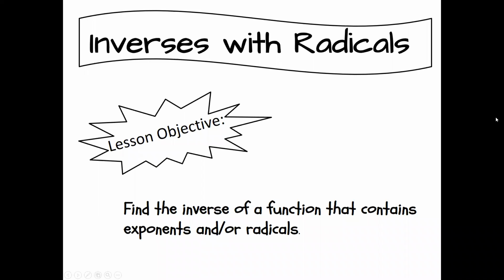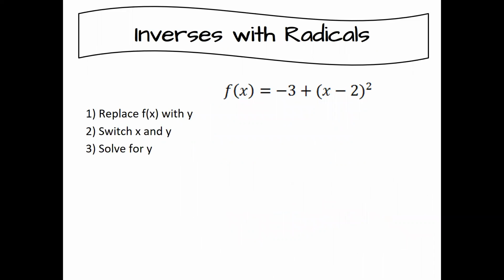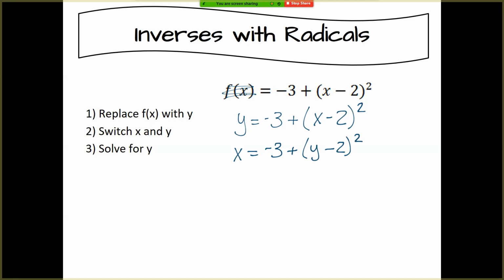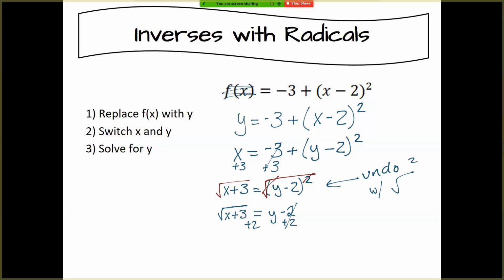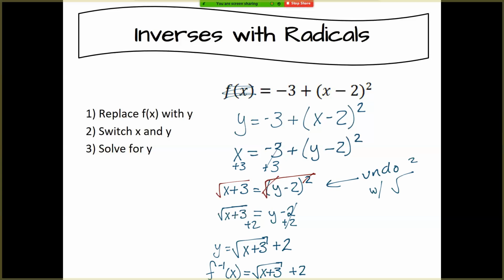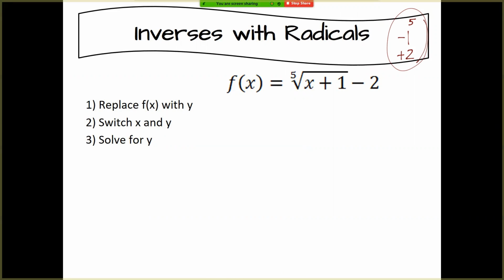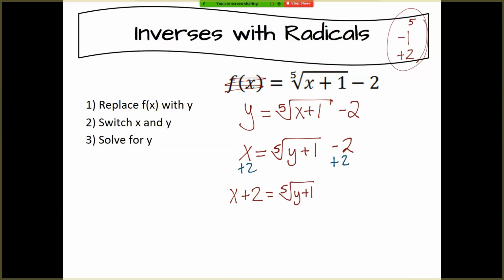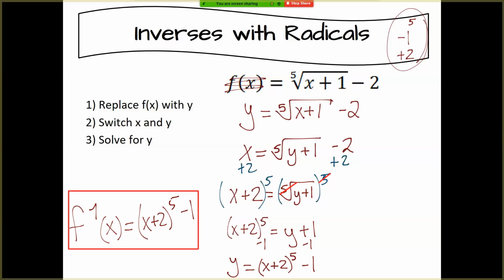Inverses with Radicals